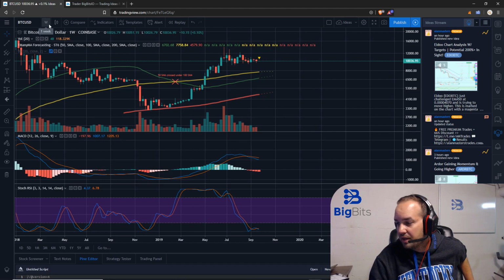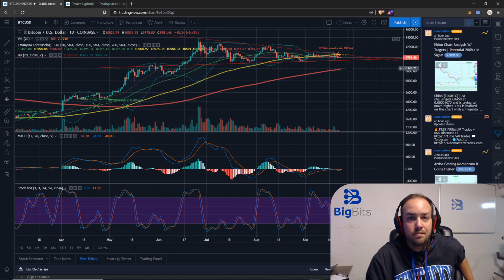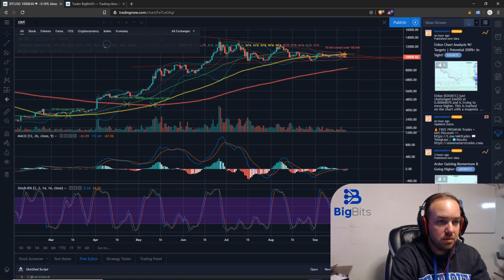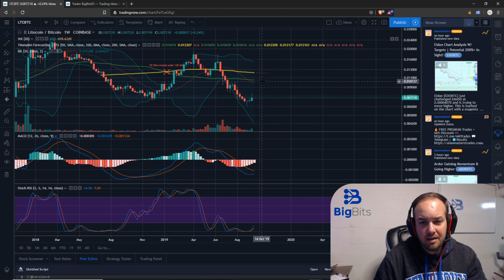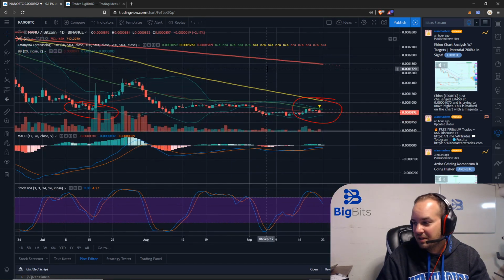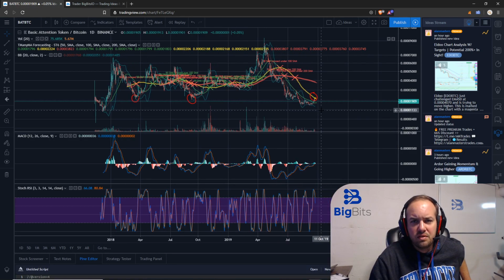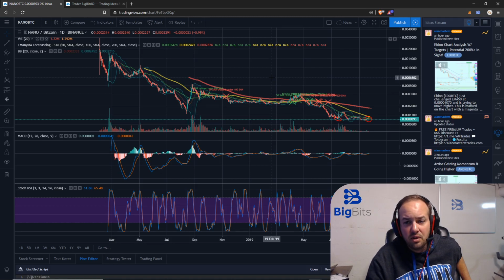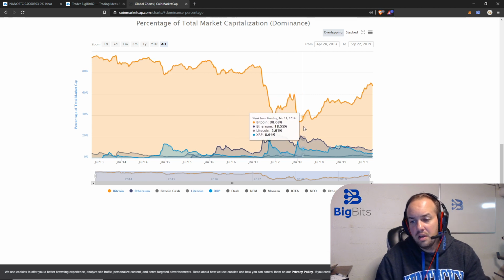Is it really Alt Season? Weekly Live Stream 9-22-2019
Referrals.